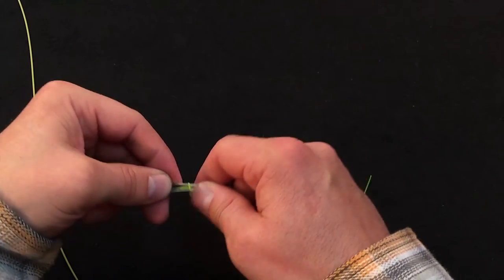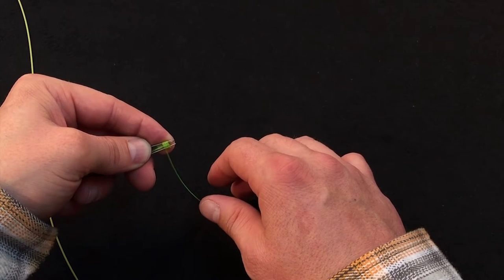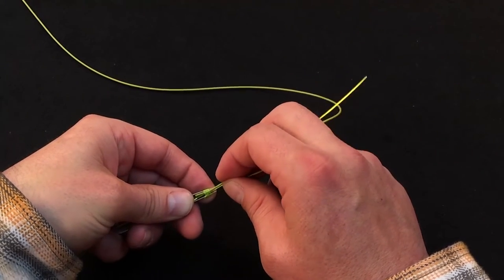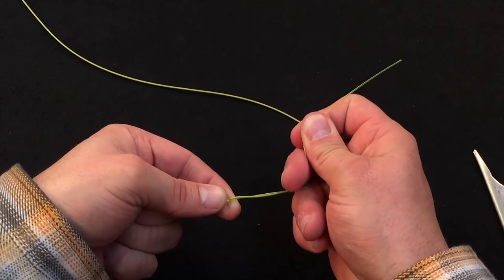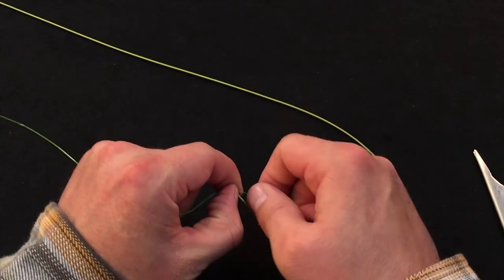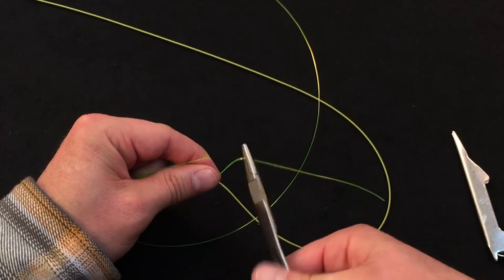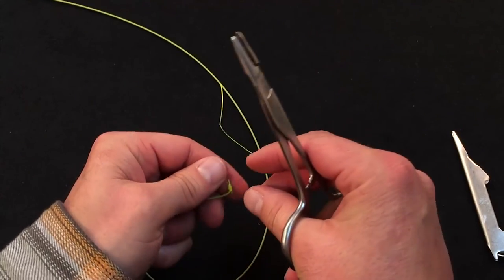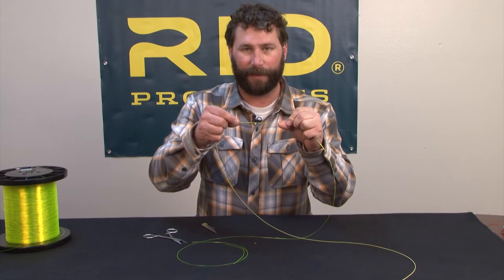How To Use a Tie Fast Nail Knot Tool